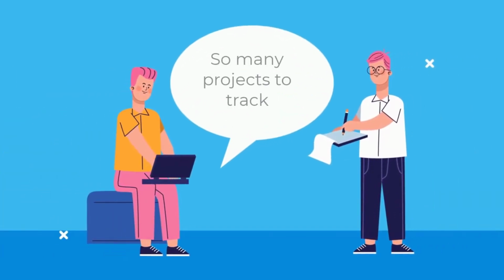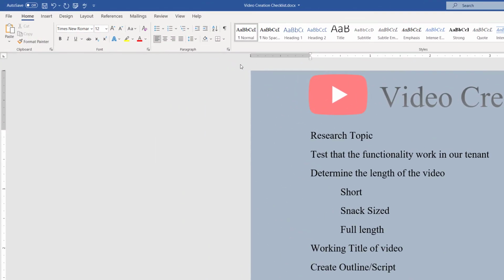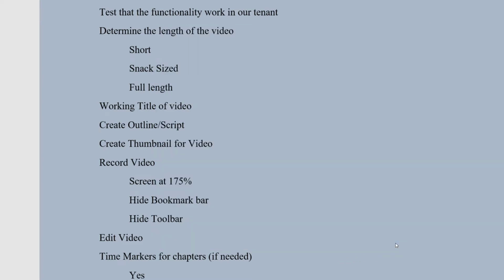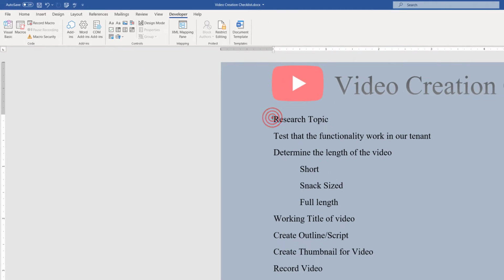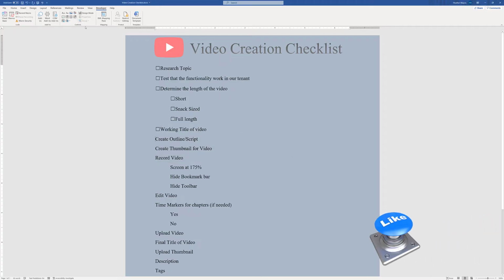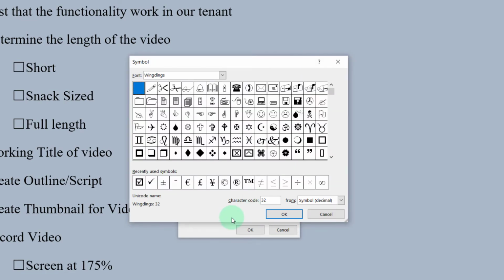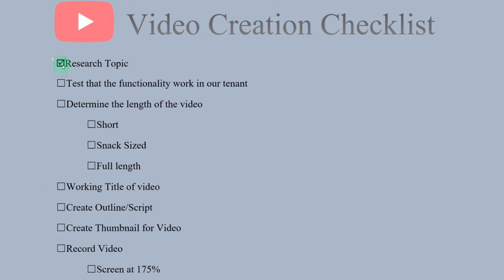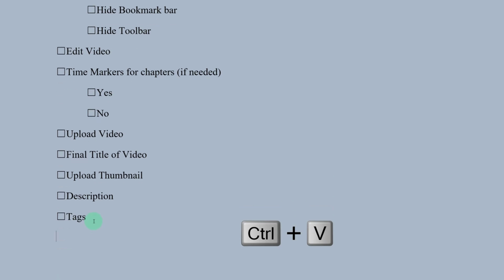Creating Checklists in Microsoft Word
Checklists are a good way to keep track of the individual details and stay organized when you manage multiple projects. To create a checklist in Microsoft Word you will need to enable developer mode.  Then get started organizing your work and keeping track of your tasks.